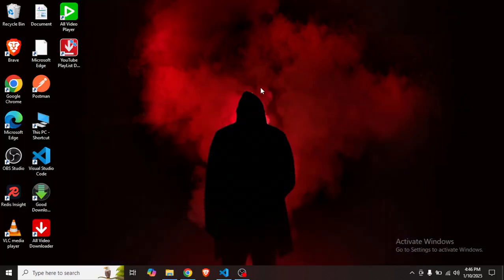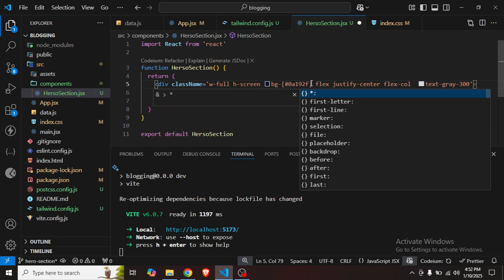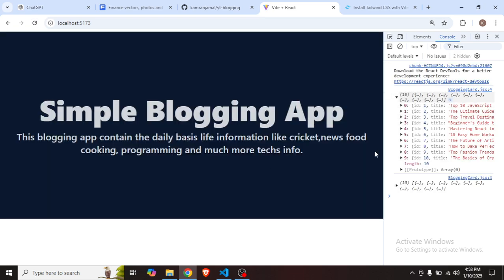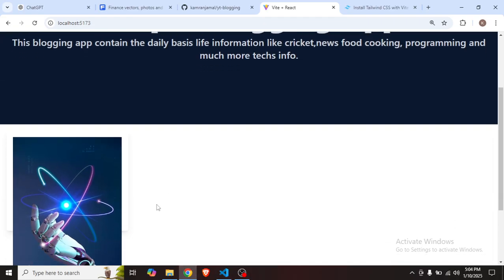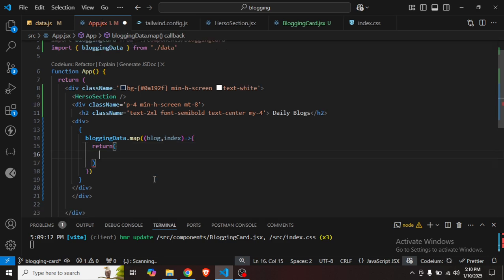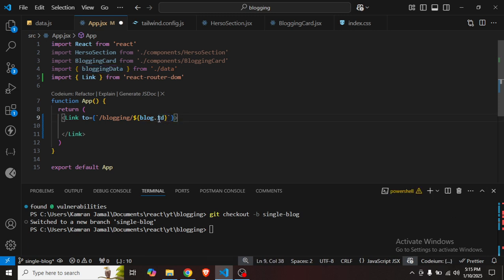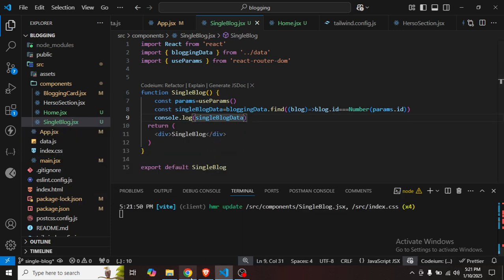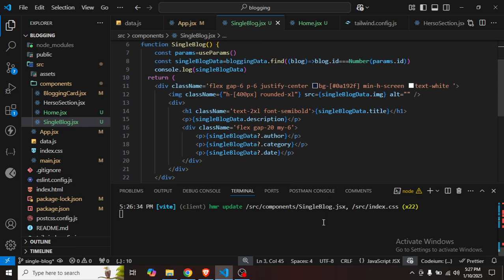React js Blog App | React Project 2 | React js 19 Mastery | React js Beginner to Advance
Welcome to this step-by-step tutorial where we build a Simple Blog App using React JS! 🚀 Whether you're a beginner or looking to sharpen your React skills, this video will guide you through:

✅ Passing data with props
✅ Navigating between pages with React Router DOM
✅ Organizing your project with clean and modular code

📚 What You'll Learn:

How to create a blog layout
Managing routes for pages like "Home" and "Blog Details"
Dynamically displaying blog content using props
Enhancing your React skills step by step
🎯 Perfect For:

React beginners looking to understand the fundamentals
Developers exploring React Router DOM
Anyone interested in building a functional blog app
💻 Technologies Used:

React JS
React Router DOM
📥 Source Code: [Link to GitHub repo]